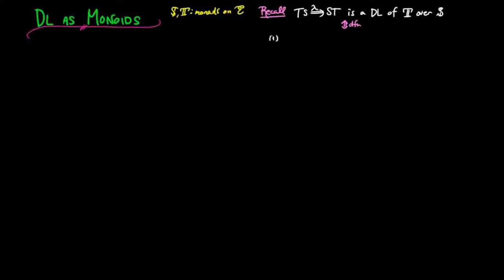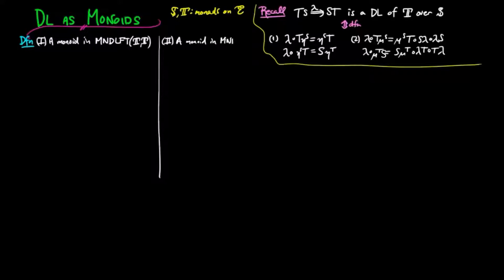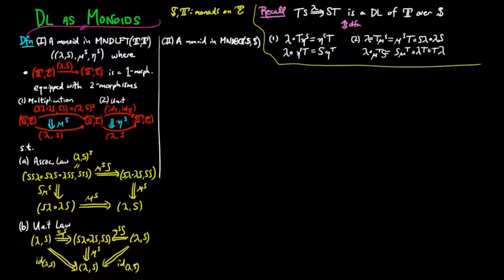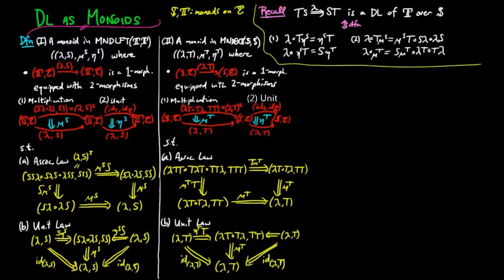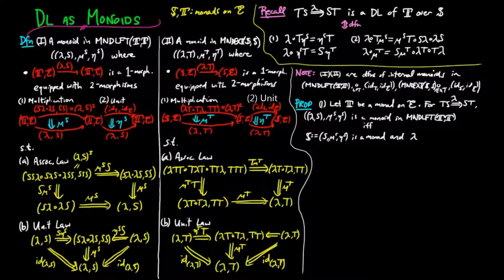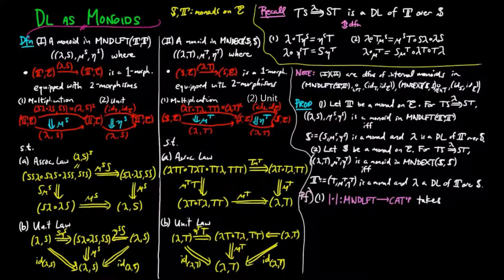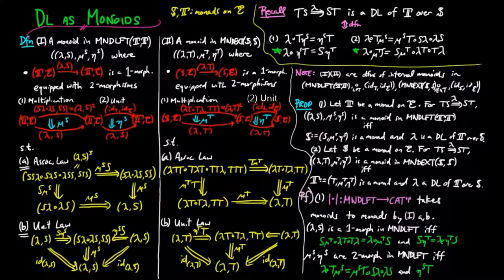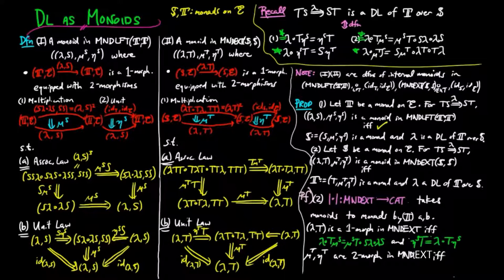Distributive Laws as Monoids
We show that distributive laws are monoids in the monoidal categories of endomorphisms in MNDLFT and MNDEXT.